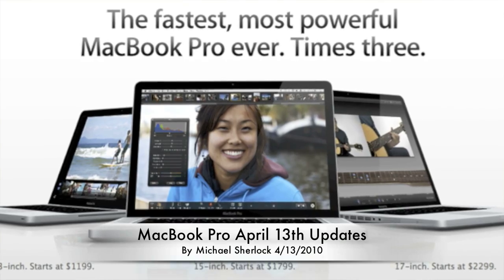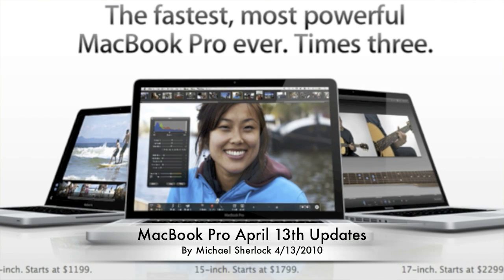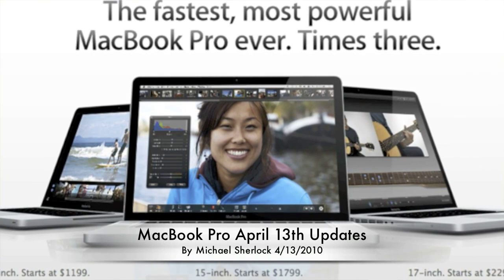MacBook Pro April 13th Updates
On April 13th, 2010 apple refreshed their macbook pro line. Encased in the same form factor as before, the new macbook pro's sport better graphics performance, longer battery life, and improved displays. 4GB of ram is standard across the board and intel's new i5 and i7 chips are built into the 15 and 17inch models.